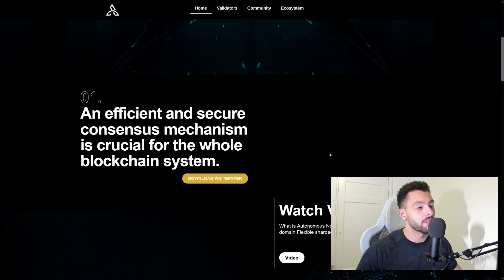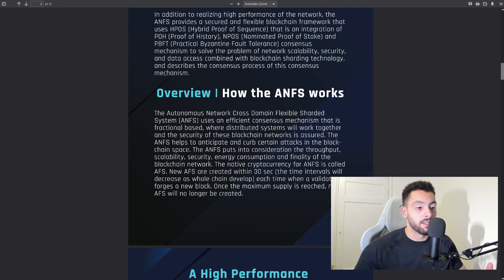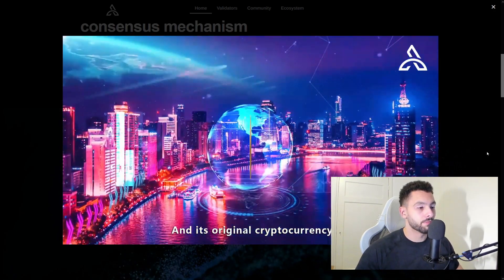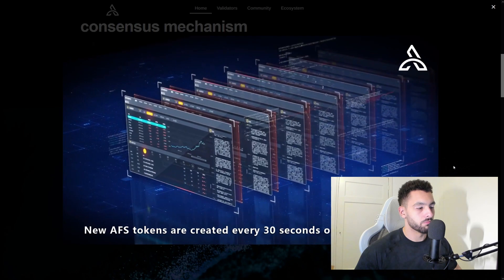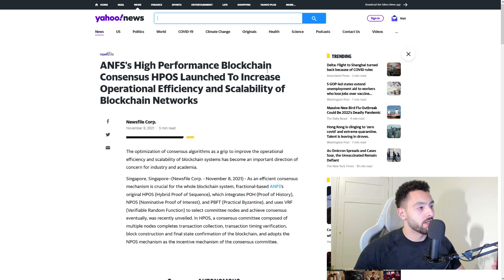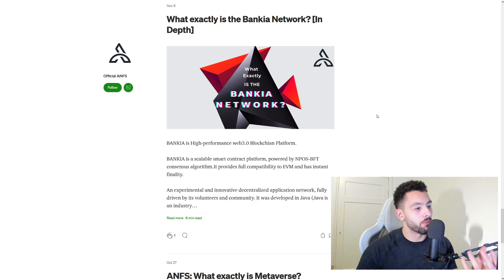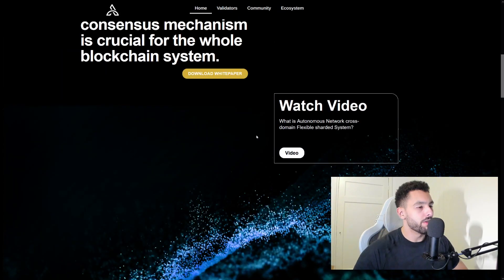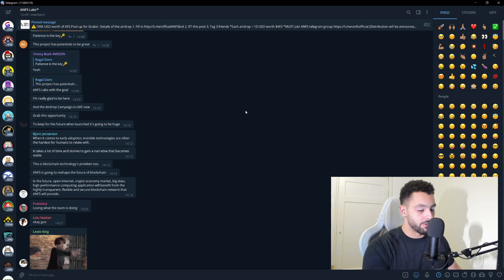ANFS ₿ Next Generation Smart Chain ₿ Brand New Mining Consensus!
In recent time blockchain technology and its applications have
been of great interest in the financial sector. The optimization
of blockchain technology has become a necessity in the Defi
space where efficiency and scalability is highly prioritized. Just
like in many advanced real world systems, the ANFS applies
consensus algorithm dependent on the ‘leader’ node to obtain
an improved operational efficiency.
In addition to realizing high performance of the network, the
ANFS provides a secured and flexible blockchain framework that
uses HPOS (Hybrid Proof of Sequence) that is an integration of
POH (Proof of History), NPOS (Nominated Proof of Stake) and
PBFT (Practical Byzantine Fault Tolerance) consensus
mechanism to solve the problem of network scalability, security,
and data access combined with blockchain sharding technology,
and describes the consensus process of this consensus
mechanism.

Token Details!